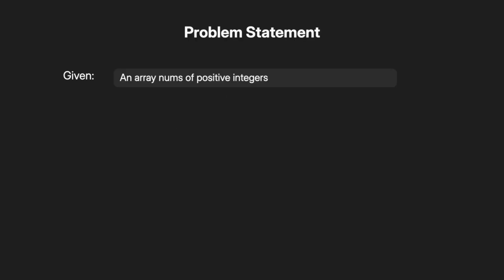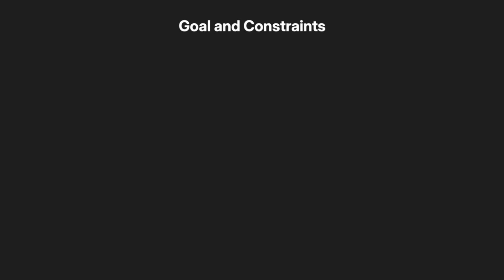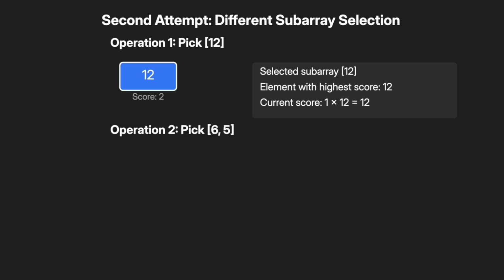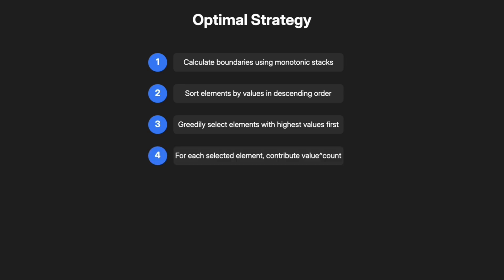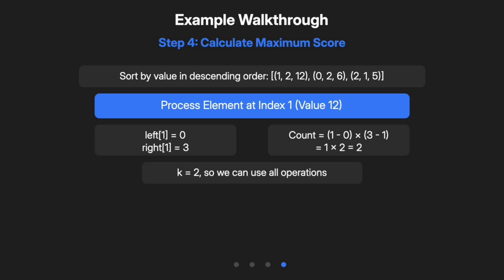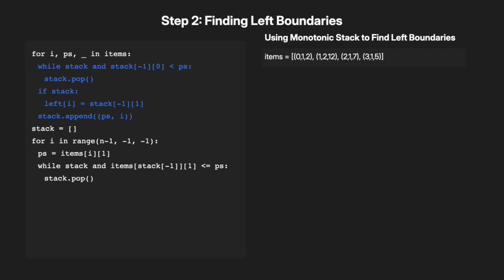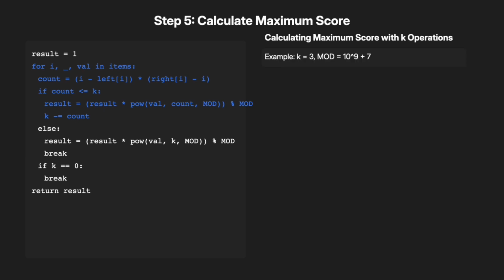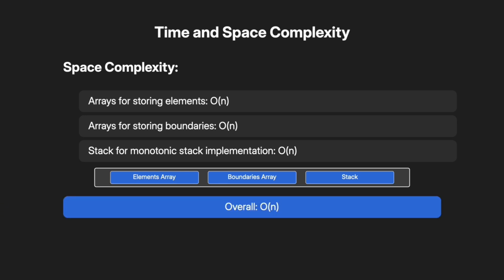Apply Operations to Maximize Score (LeetCode 2818) - Coding Interview Walkthrough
algo.monster - The smartest way to prepare for coding interviews

Today we'll be going over a popular coding interview problem, Apply Operations to Maximize Score. We'll be breaking down the problem, explaining the theory, and walking through the code solution.